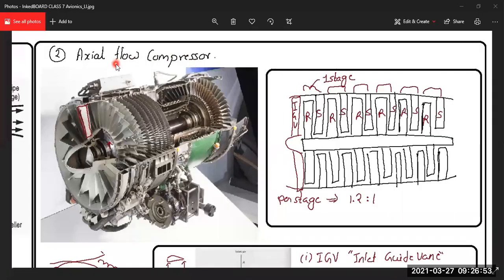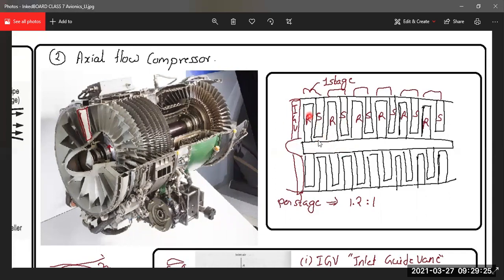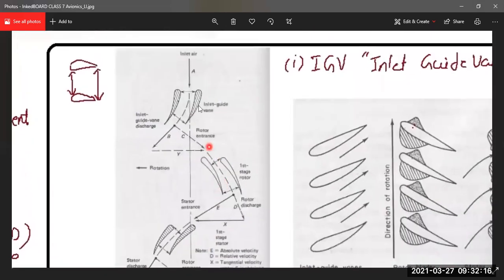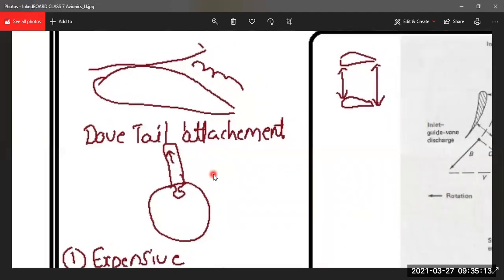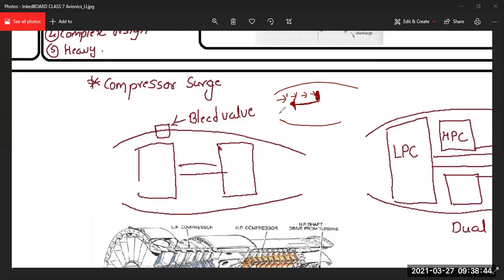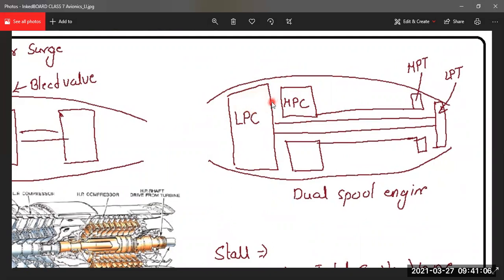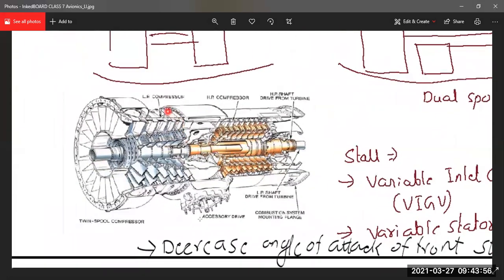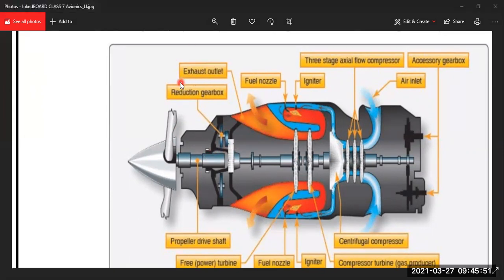Axial flow compressors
Understand the working of Axial flow compressor along with stall and surge